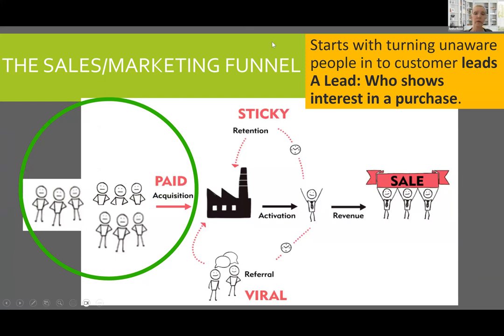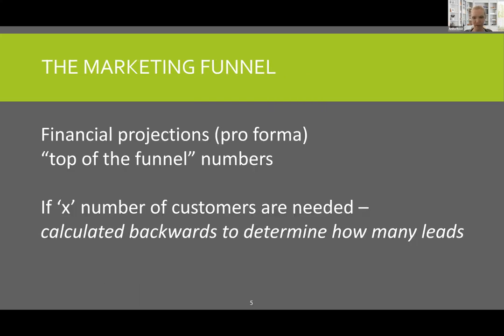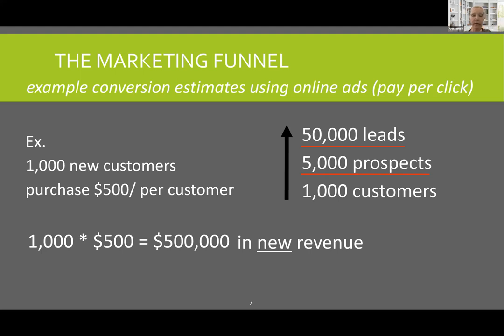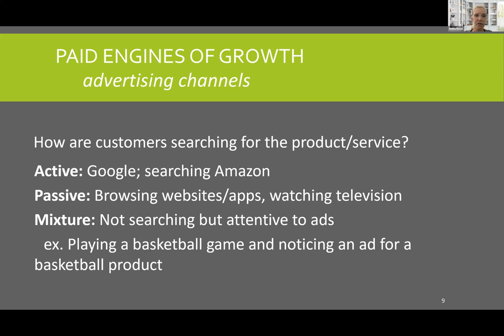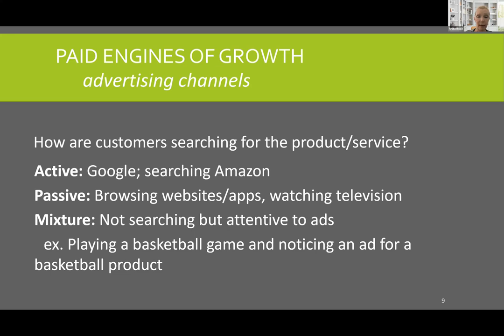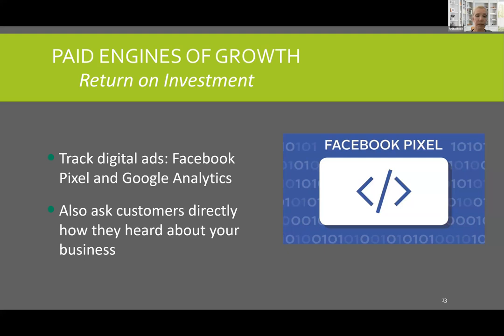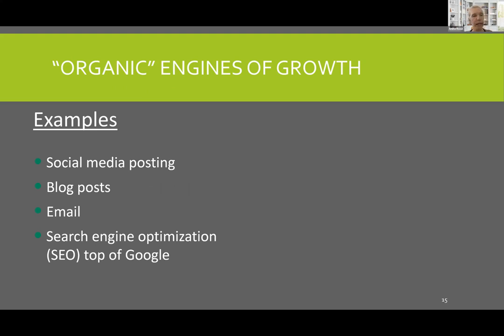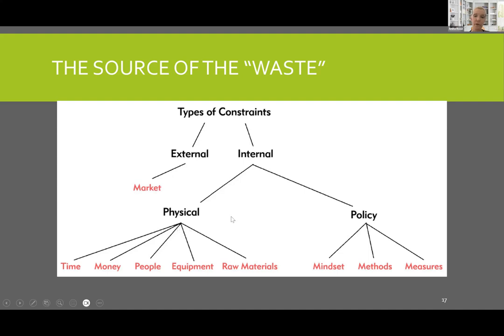ENT 3204 Improve the Sales Funnel